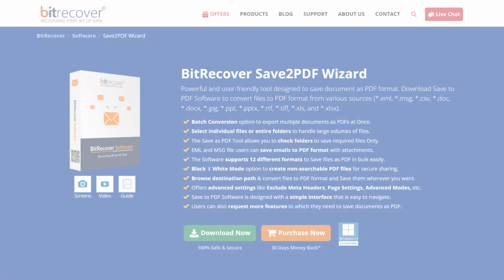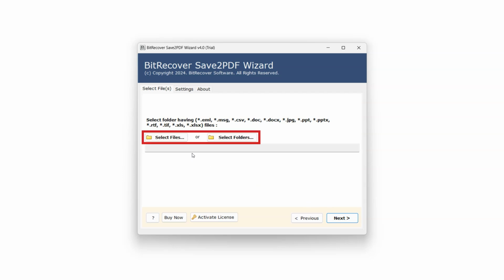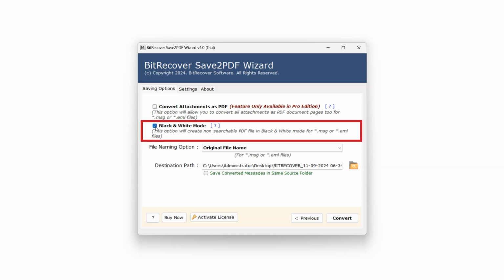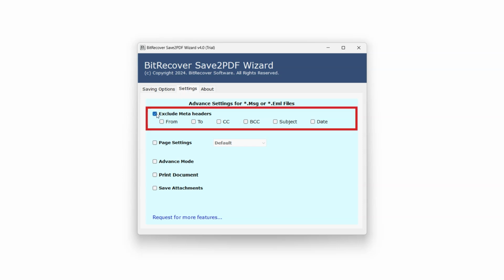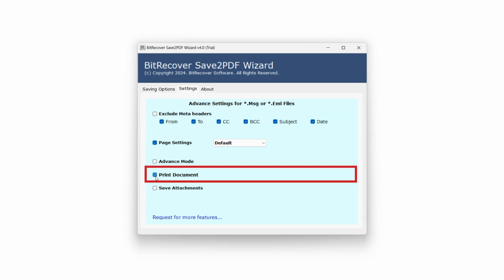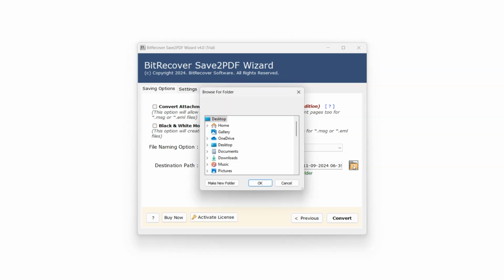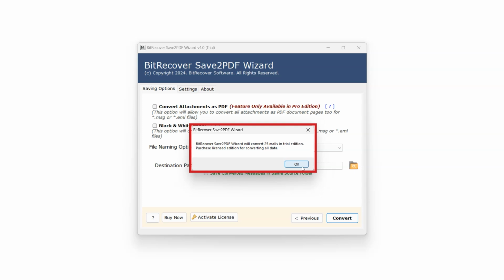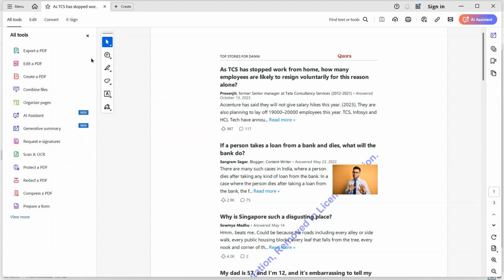Learn How to Save Files into PDF Format Quickly and Easily?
Whether you are working with excel sheets, word documents, images or other file types, this video tutorial has got you covered as it provides step-by-step guide on how to save files into PDF format, securing storage.

The BitRecover Save2PDF Wizard offer an user-friendly interface allowing users to save files in PDF format while maintaining data integrity. It is a powerful software and supports multiple file formats including EML, MSG, CSV, DOC, and more to convert into PDF format. The tool supports many additional features such as dual modes, batch conversion, black plus white mode option etc. Try this tool for once, it will be worth your time. You need to simply follow the steps to achieve perfect results.

Steps for How to Save Files in PDF File Format
Step1- Download and Install Save to PDF Tool
Step2- Click “Next” to start the software.
Step3- Select individual files or select an entire folder containing various files for conversion.
Step4- Now, select or deselect files and click “Next”.
Step5- Users will get two options to select modes particularly for .msg and .eml files.
Step6- After selecting, choose the file naming options from the given formats.
Step7- Click “Settings” to select advanced filter settings.
Step8- Select the destination path to save the exported PDF file.
Step9- Press “Convert” to start the conversion process.
Step10- Visit your destination path to access the converted files.

Features of Save to PDF Software
Provides 100% safe and accurate results, so use this tool freely to convert files into PDF format in bulk.
Supports many file formats, making it a one stop for all user’s needs.
It is compatible with all Windows versions having a simple interface.

Timeline:
00:11 Introduction to Save to PDF tool
00:36 Select files or folders
01:17 Advanced mode options
01:30 File naming options
01:43 Advanced filter options for .msg and .eml files
02:28 Select destination path
02:54 Conversion process begins